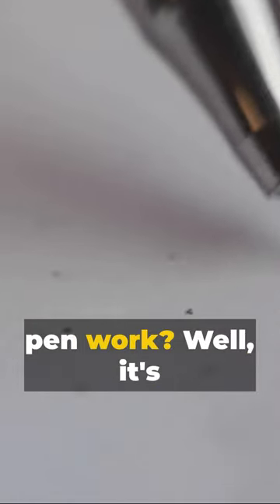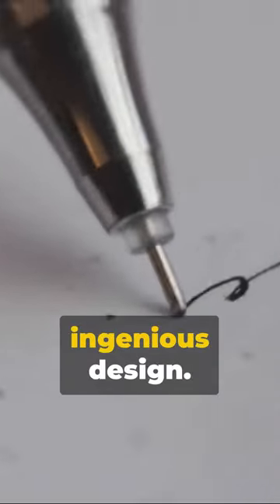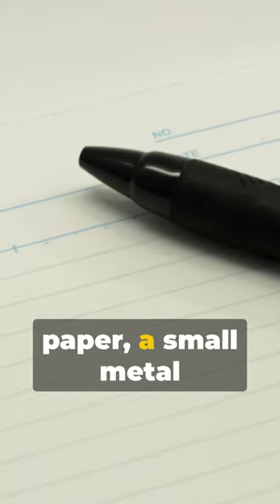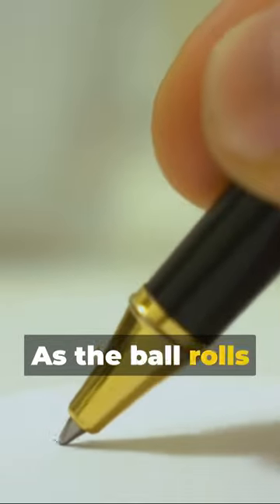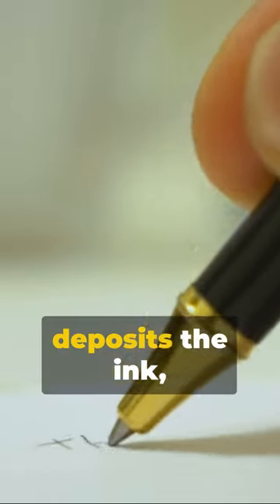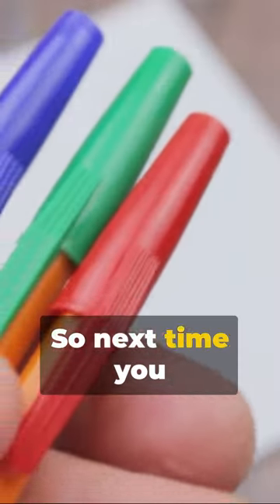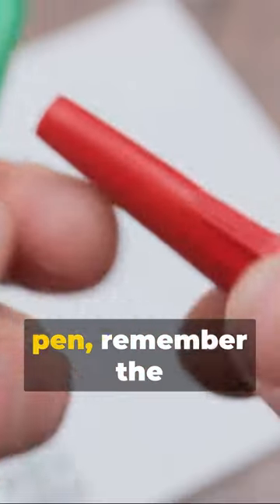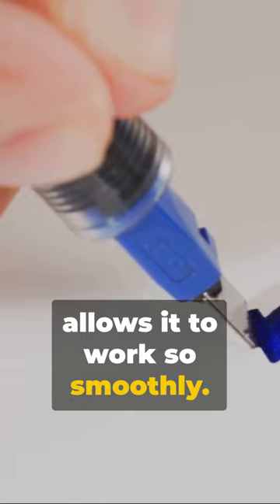How Does a Ballpoint Pen Actually Work?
Unlocking Ink Magic: How Does a Ballpoint Pen Actually Work? | Dive Deeper!
Ever wondered about the inner workings of a ballpoint pen? This intriguing YouTube short reveals the fascinating mechanics behind this everyday writing tool. From the precision-engineered ball to the ink reservoir, explore the intricate design elements that ensure smooth, reliable writing. Whether you're a pen enthusiast or simply curious about the technology we often take for granted, this short offers an illuminating journey into the world of ballpoint pens. Watch now and gain a newfound appreciation for the humble yet ingenious device that revolutionized writing!